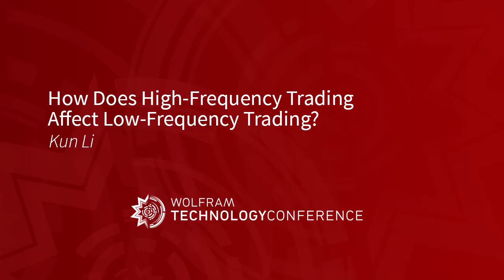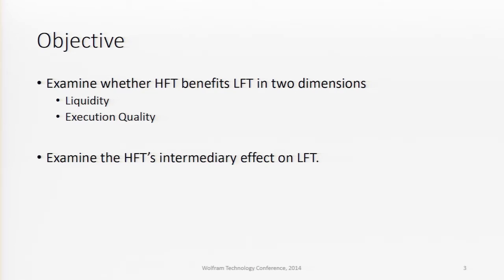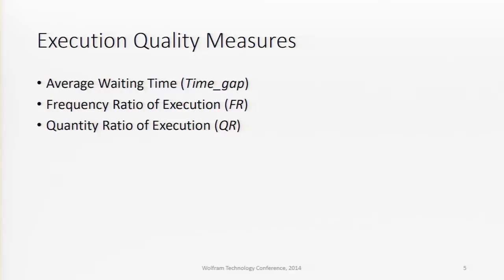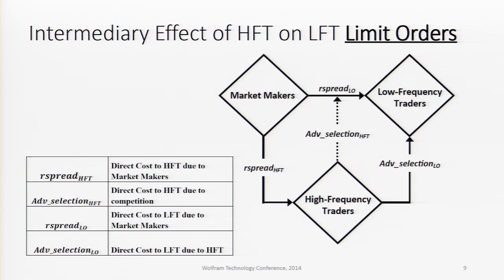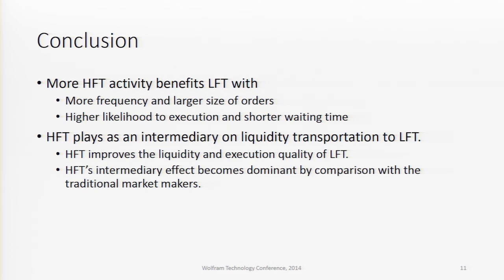How Does High-Frequency Trading Affect Low-Frequency Trading?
Speaker: Kun Li

Compared with traditional market makers, high-frequency trading has a larger impact on low-frequency liquidity and order-execution quality. This talk examines how high-frequency trading affects low-frequency trading.